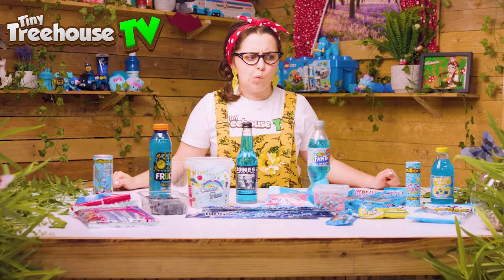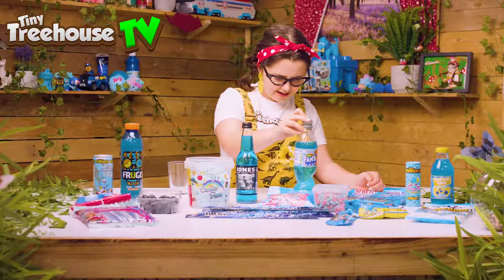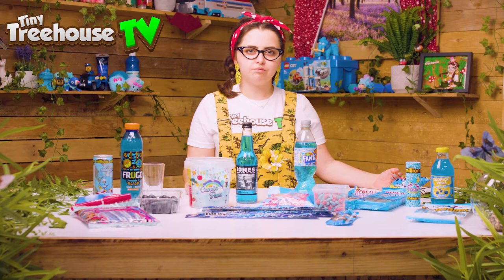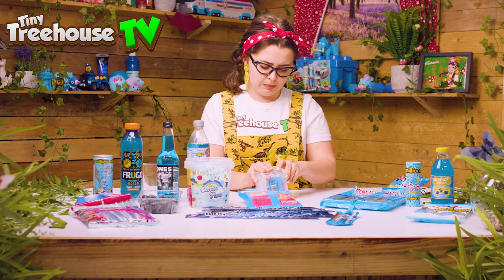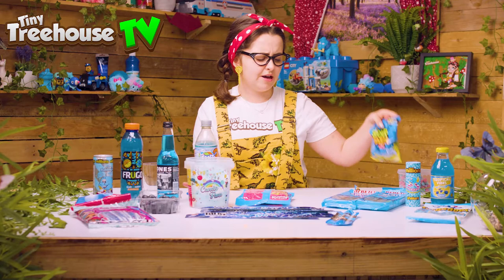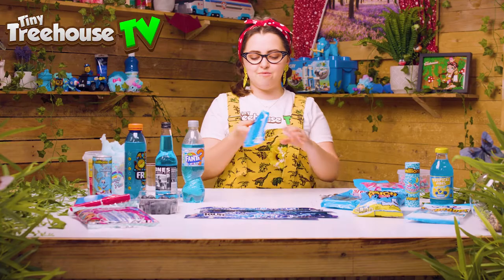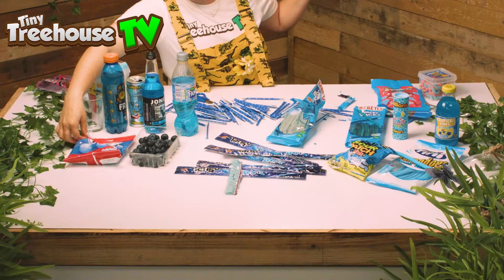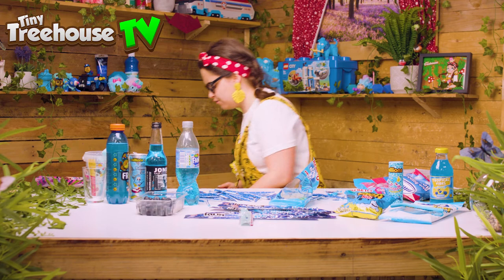THE WORLDS BLUEST FOOD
We have got the Worlds Bluest Food! We are trying out all of these blue foods and drinks. This is a different video from our normal ones because we wanted to do something different and funny. Our other videos are all about fun and learning.

Today we can find Tilly making all kinds of reaction faces as she tastes the different food and drinks. Will they be sweet or will they be sour flavoured?

Do you like Blue Food too? We love it when we have a blue tongue. Isn't it soo funny?
If you have a blue tongue then send us a picture on Facebook or Instagram.

Welcome to Tiny Treehouse TV where we are all about education and fun videos for toddlers, preschoolers and kids of all ages.
Today we are mhaving fun eating and drinking blue foods. We have lots more creative videos like painting, colours and educational learning. We have also made videos about art and different kinds of art you can do in the home. Most of our videos contain educational aspects which are on the school educational syllabus in the UK. A lot of our videos contain things which your children will learn in school for Key stage 1.
We have brand new episodes on Mondays, Wednesdays and Fridays. So LetsGoDiscover what we can find in the tiny treehouse